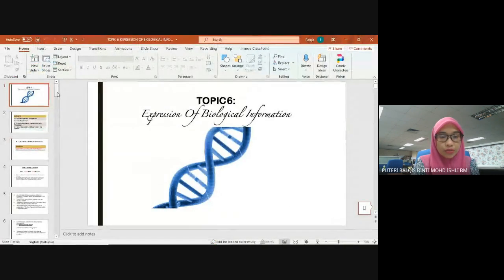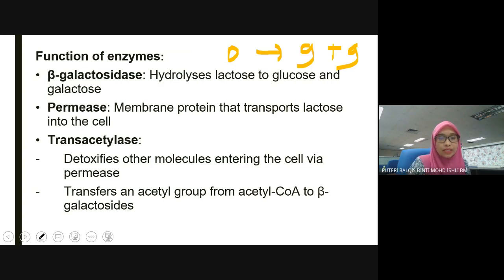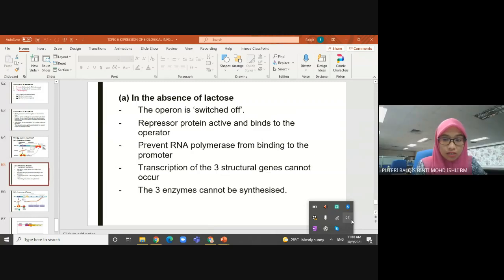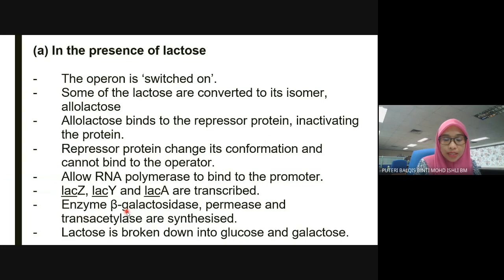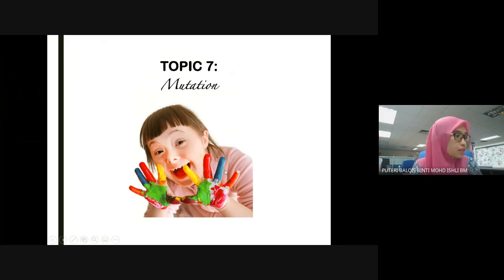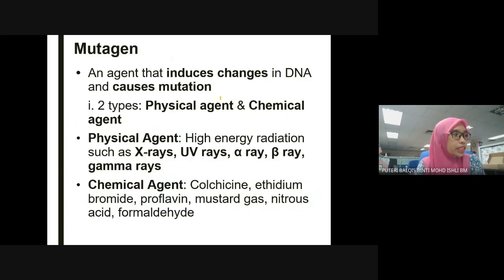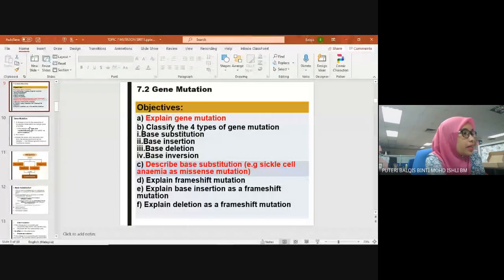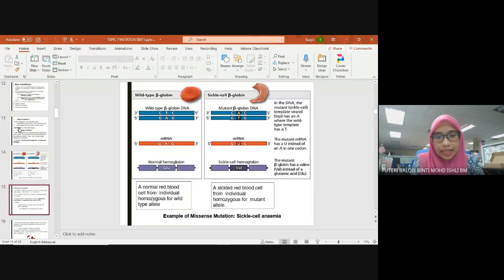MUTATION PART 1